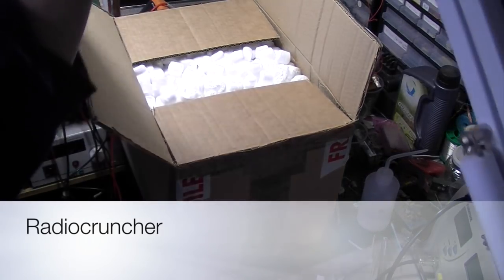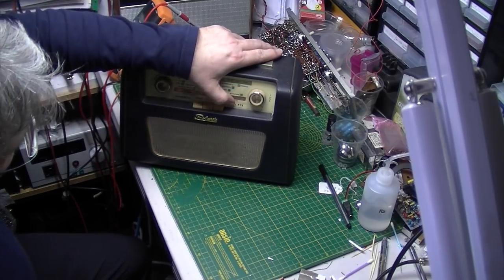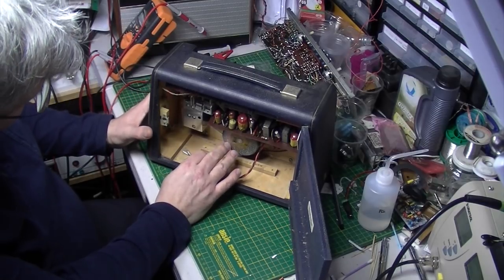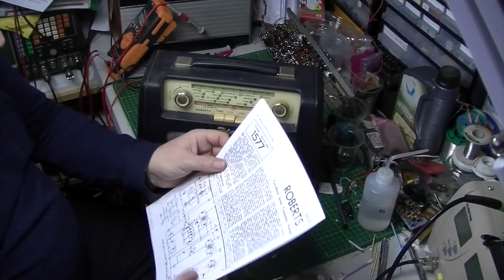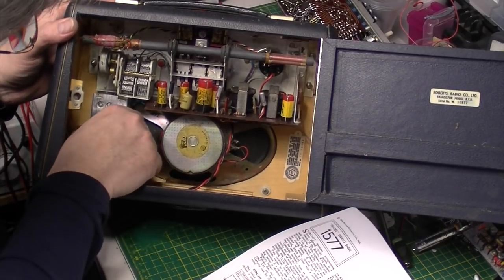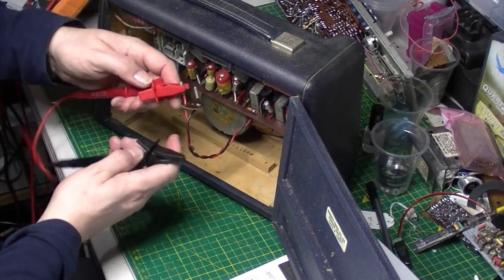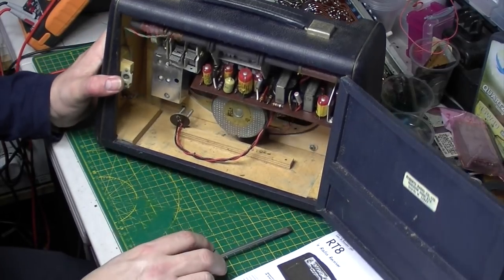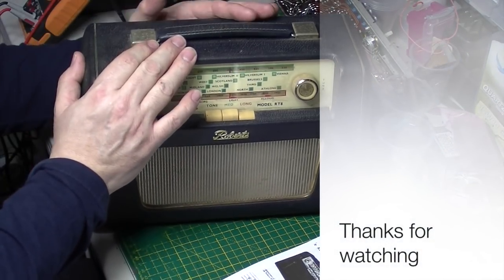Roberts RT8 part 1: Unboxing and test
Well just as I thought my luck was in finding a Roberts RT7, up popped an RT8 so I had to have it as well. My collection is coming on very well now! This one is in good condition. See what I bought and let's find out if it works. Link to the service data DVD